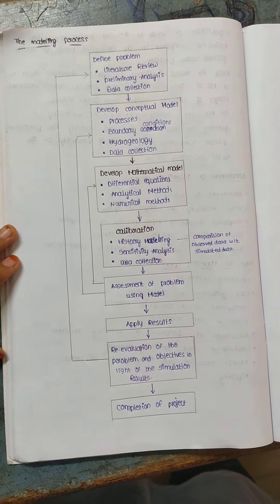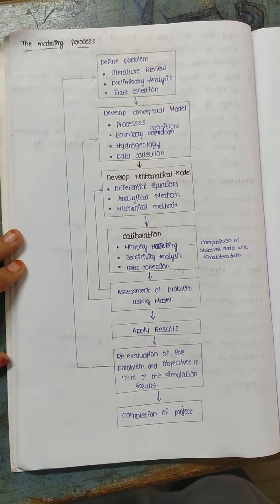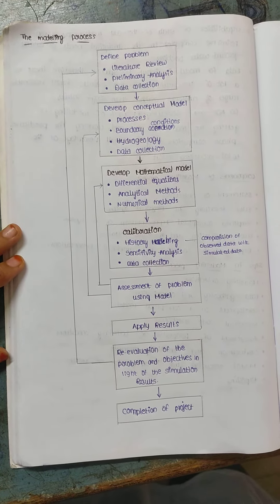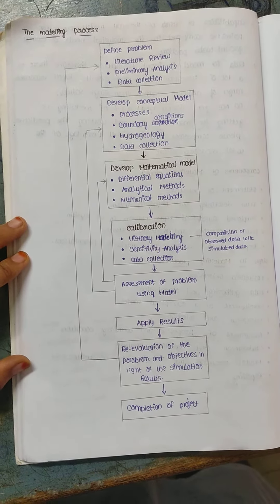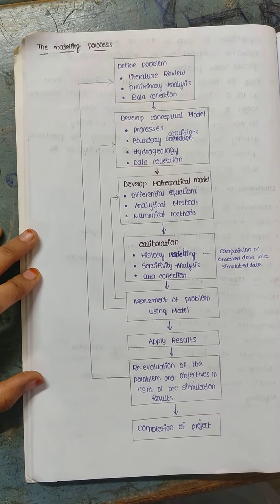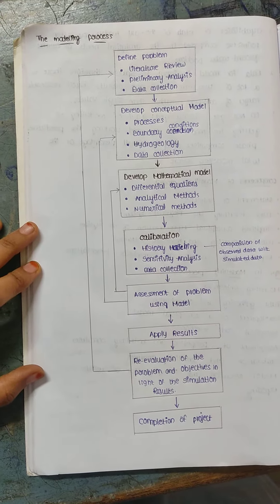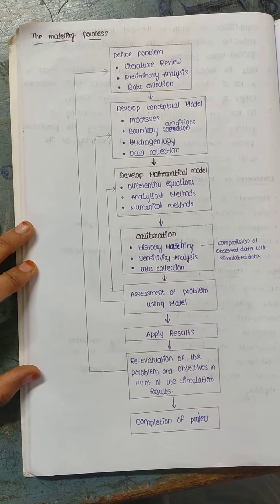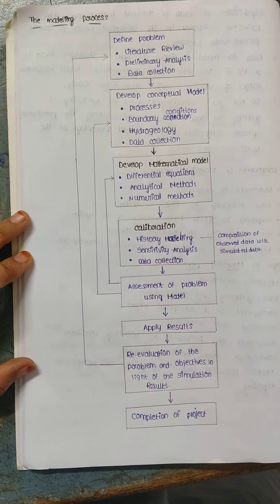Modeling Process use for project leader video important civil engineering